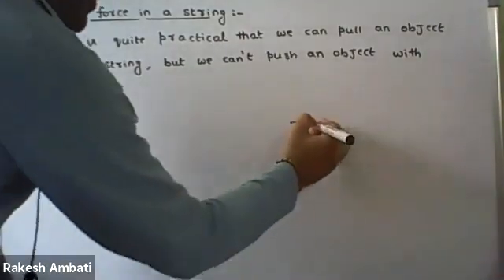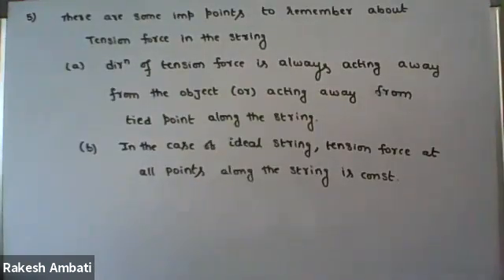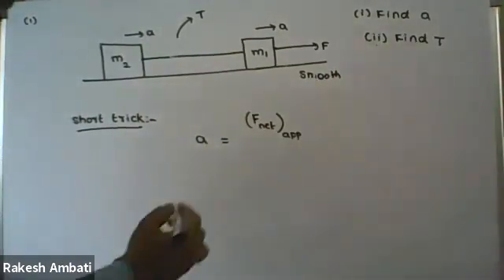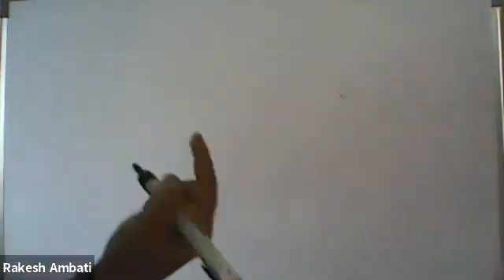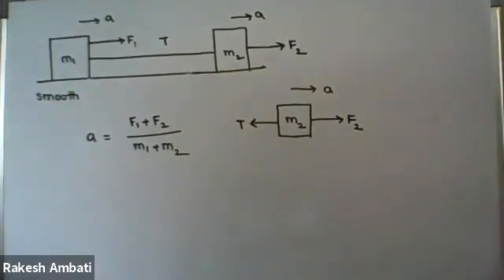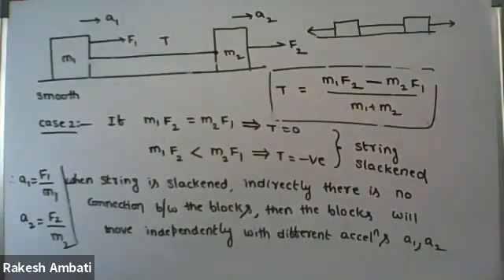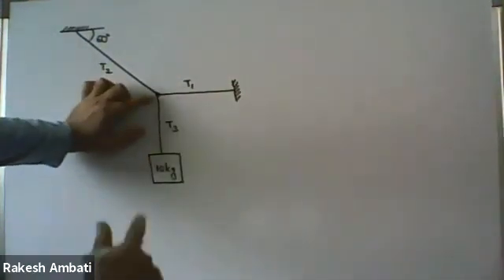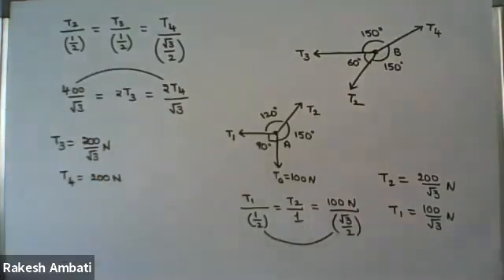Lecture 4 3 10 2020